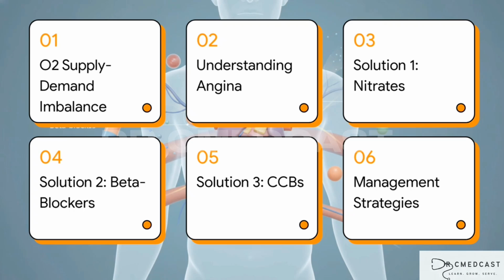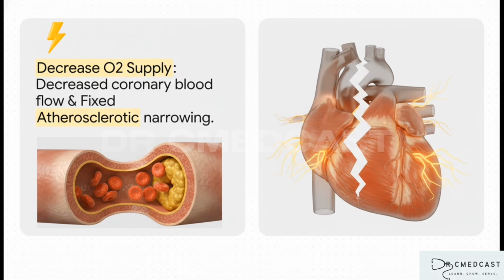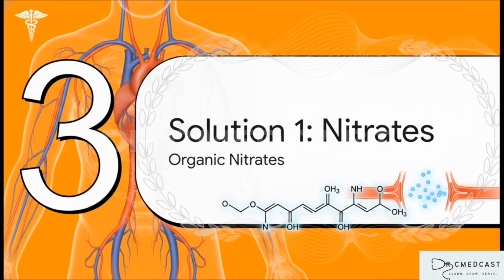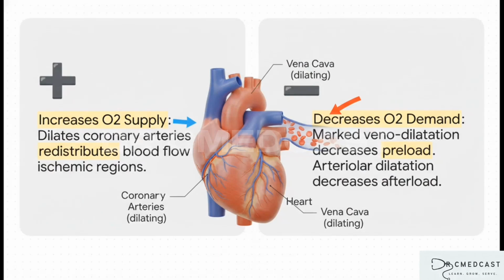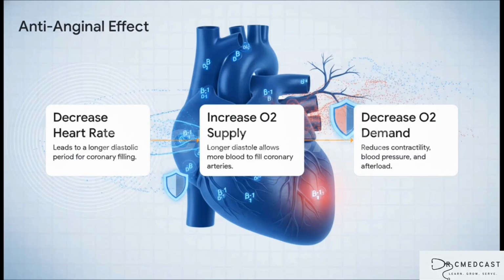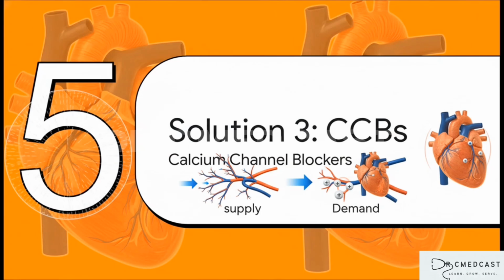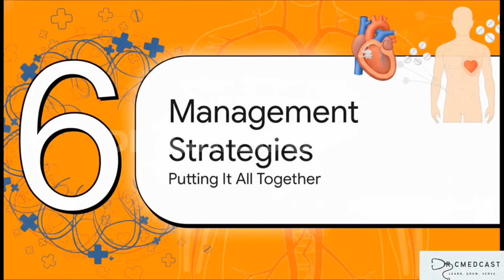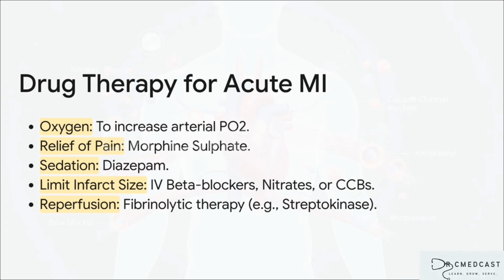CVS | ISCHEMIC HEART DISEASE | PHARMACOLOGY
This video is part of the Cardiovascular system pharmacology series.

This channel delivers focused, lecture-style medical videos designed for clear and efficient learning. Each video explores a single concept using calm narration, clean visuals, and a structured flow . The approach prioritizes clarity over information overload, guiding viewers from core foundations to essential clinical insights in a short, digestible format. It is ideal for learners seeking organized, reliable explanations for quick understanding and revision.